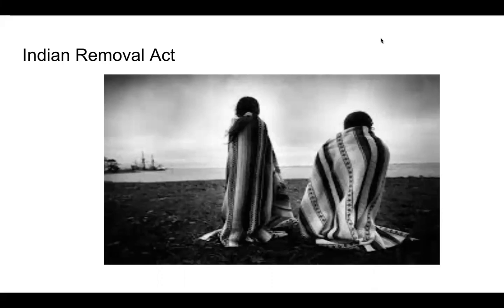Trail of Tears